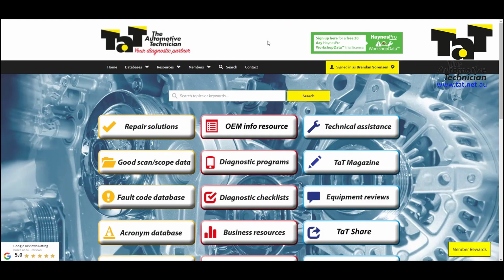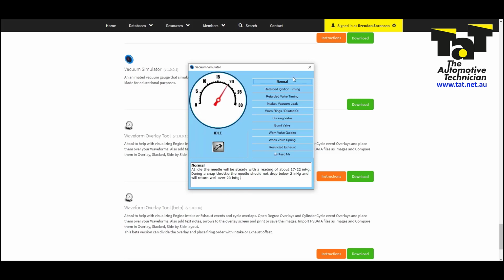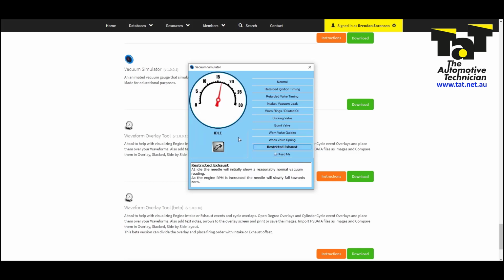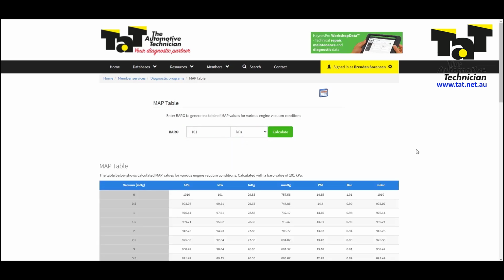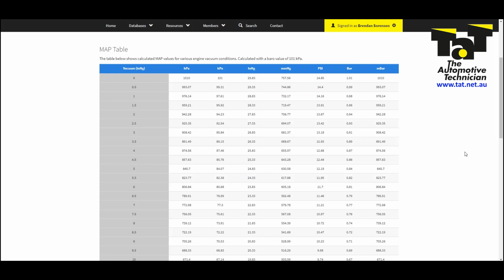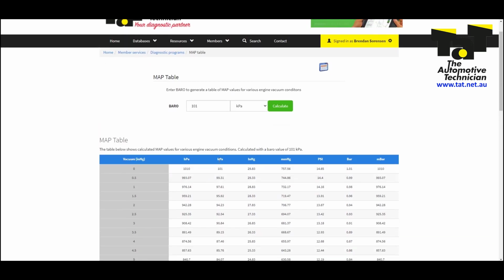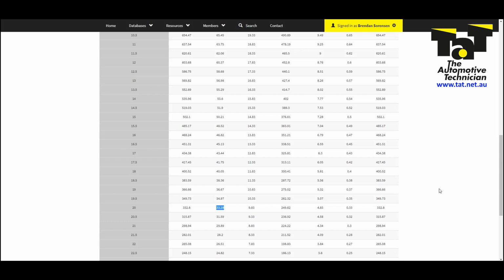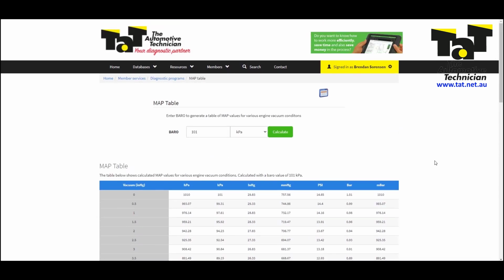Vacuum Gauge Simulator and Map Table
Our vacuum gauge still lives in the top drawer of the toolbox, as a core diagnostic tool even on modern day engines.
TaT members have access to a range of diagnostic programs, including the Vacuum Gauge Simulator and MAP Table, both handy to help with vacuum gauge readings.